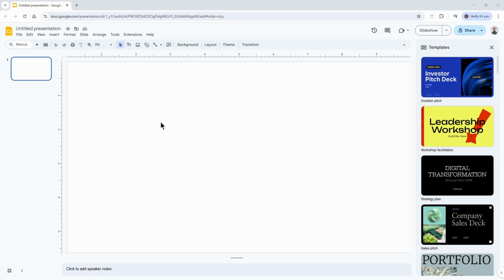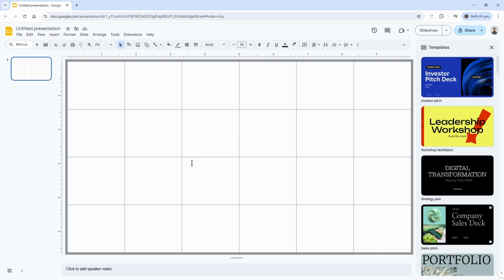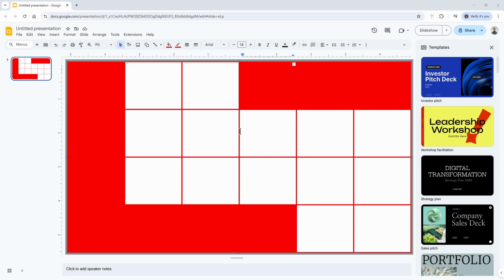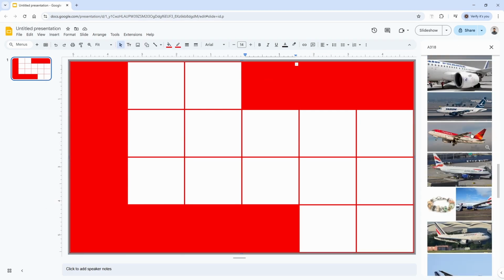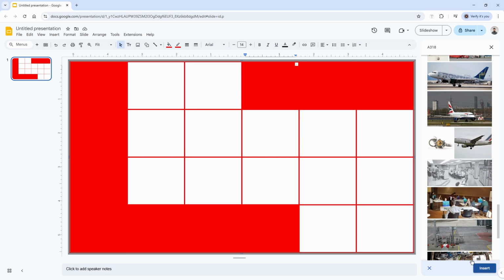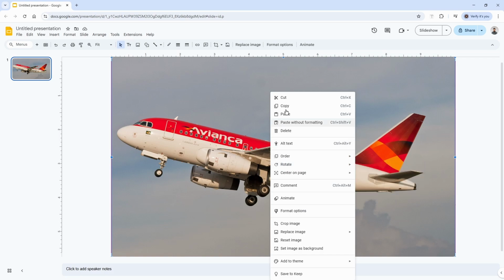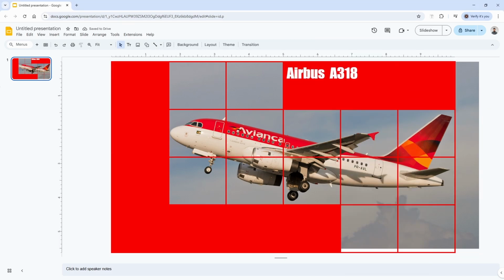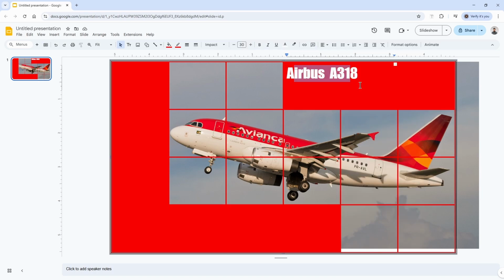Google Slides Trick | Google presentation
I this video, I will show you a Google Slides Trick.
Amazing Google Slides Trick: Enhance Your Presentations!
Go to Insert meniu
Add a Table in Google Slides
Incrise the stroke width  in Google Slides
Add an image to cover the whole slide
Add your content in Google Slides